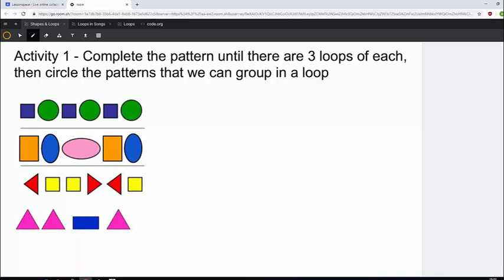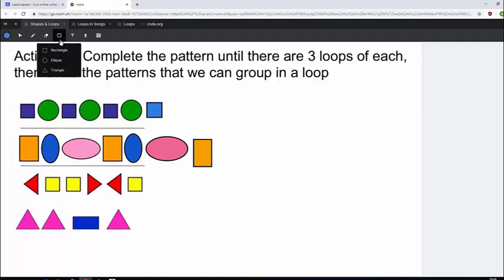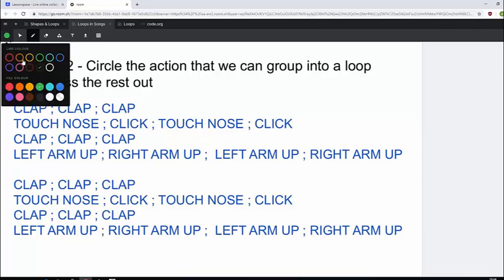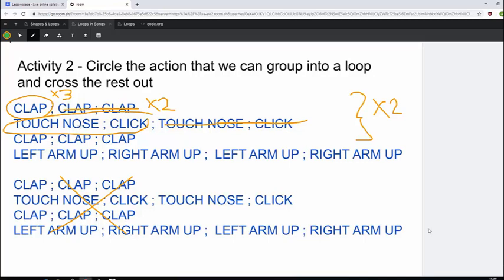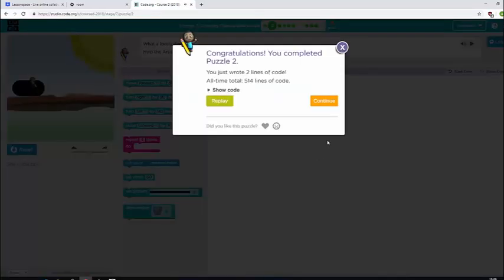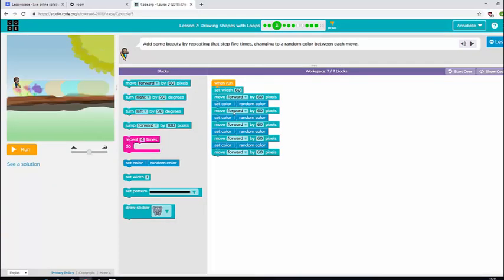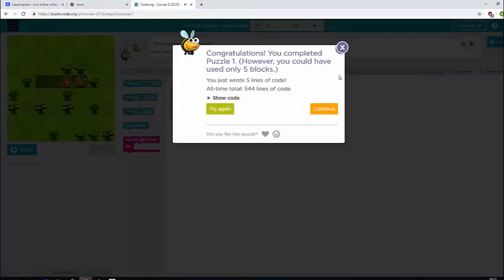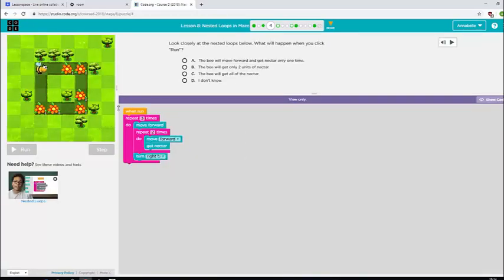Code4Kids - code.org - Lesson 3